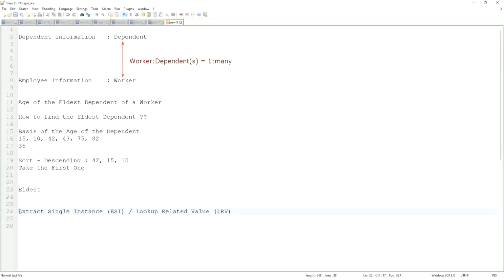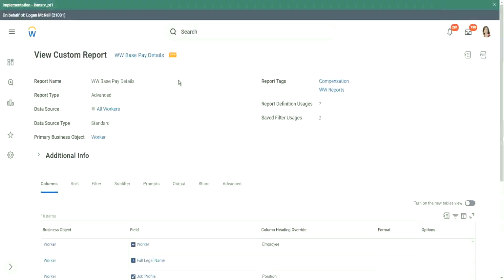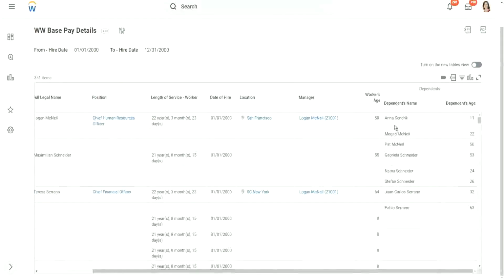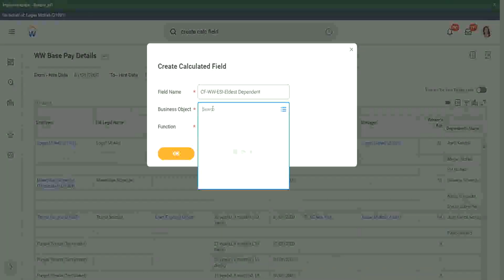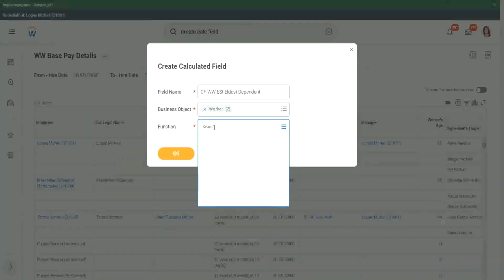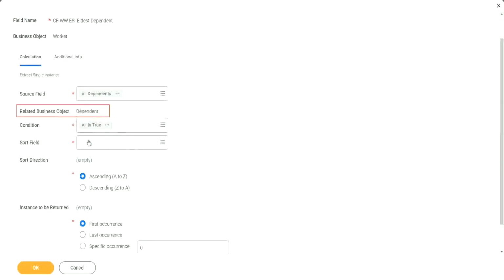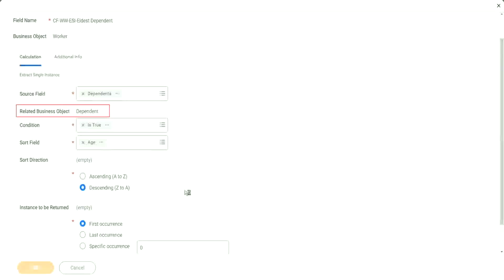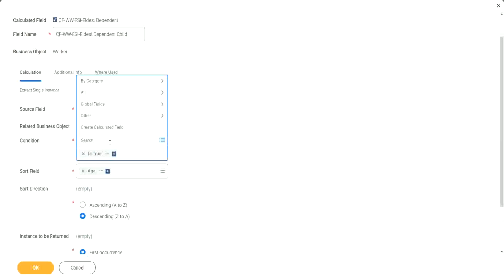Calculated Fields Base Pay Details In Workday HCM